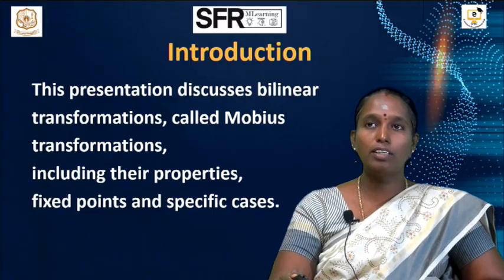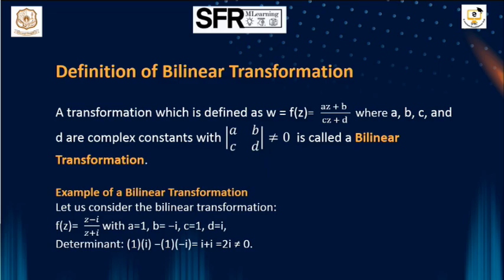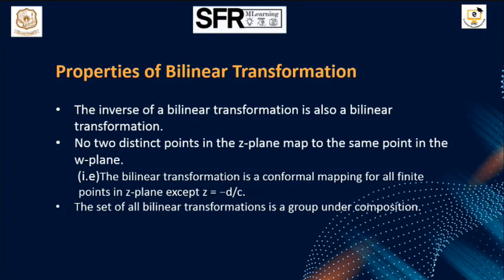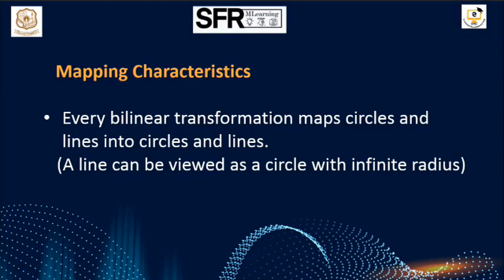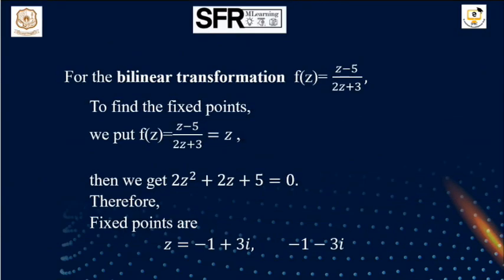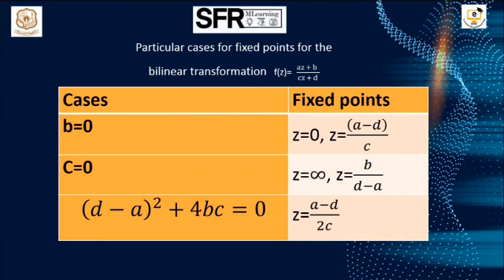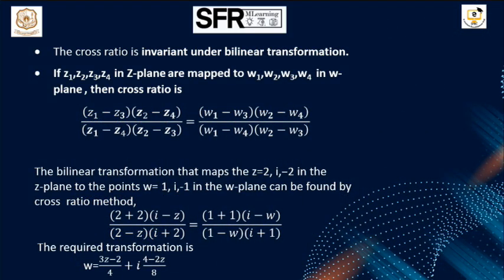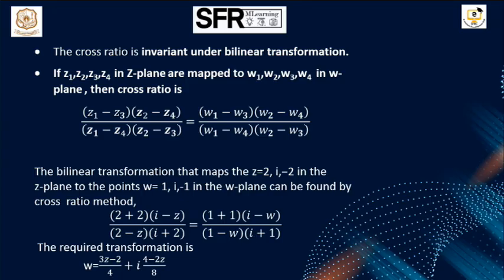Exploring Properties and Fixed Points by Mrs.N.Akila, Assistant Professor of Mathematics